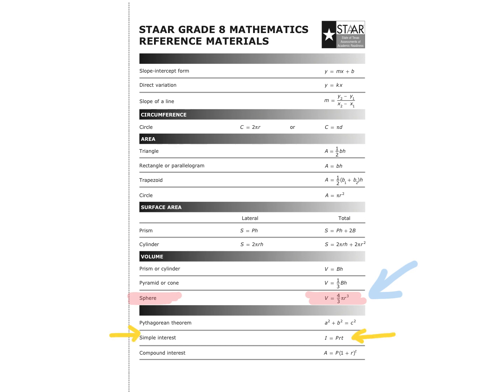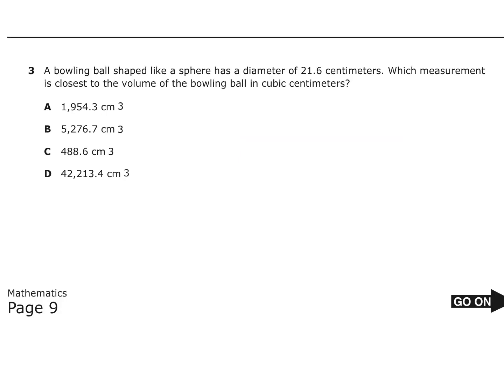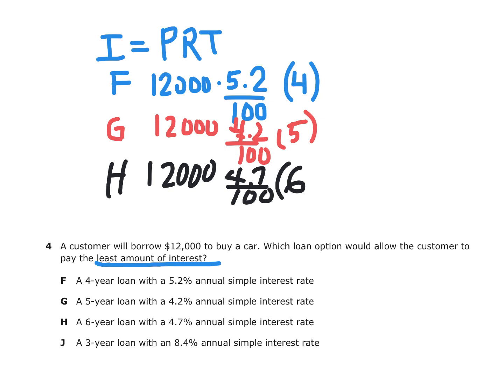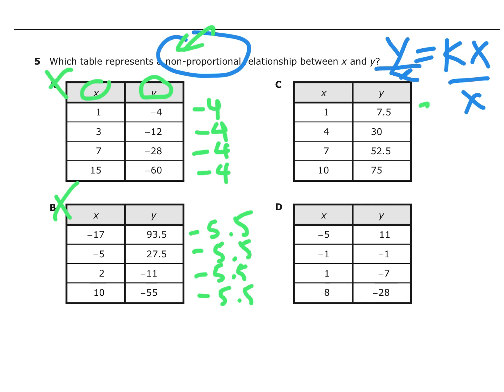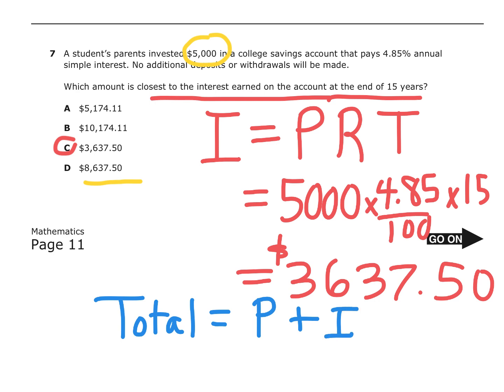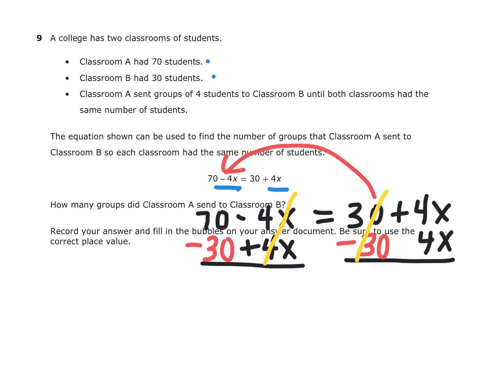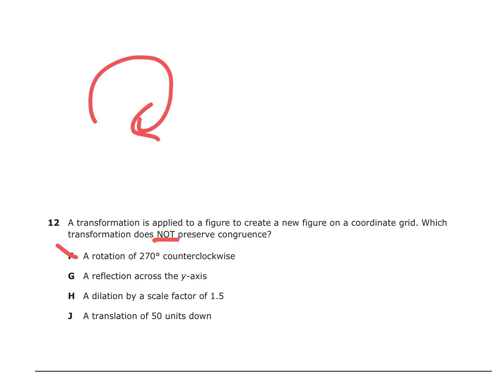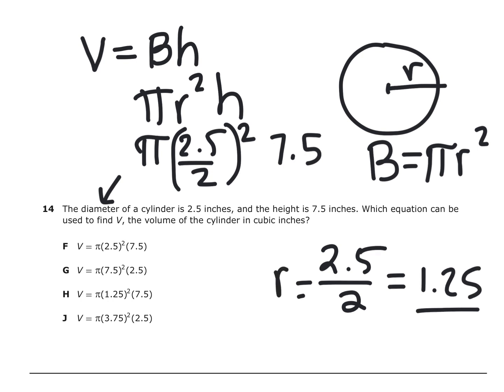2021 STAAR Grade 8 Math Test, Part 1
2021 STAAR 8th grade Mathematics Exam
Part I includes problems 1-14.